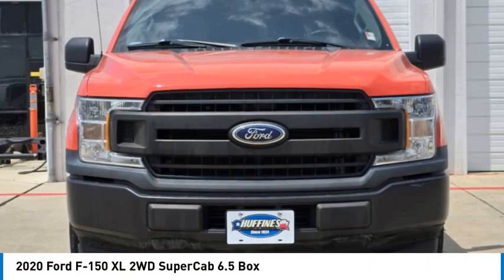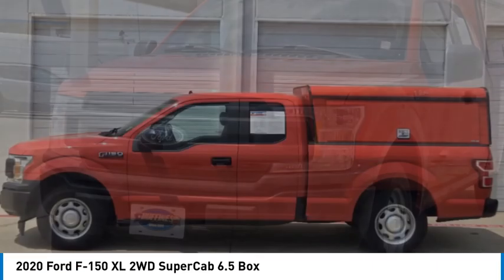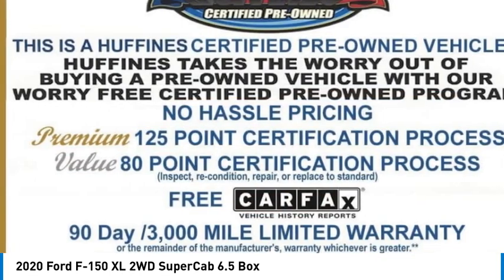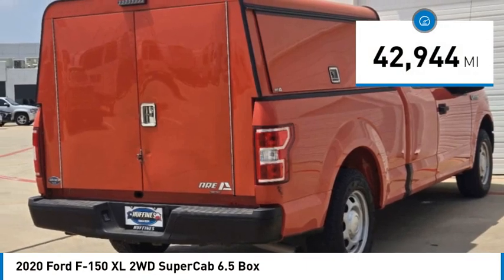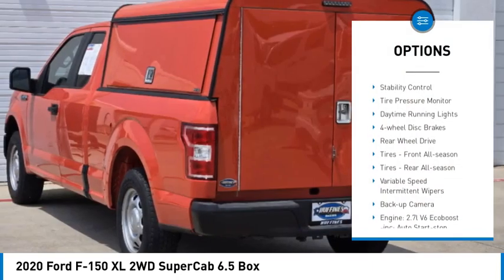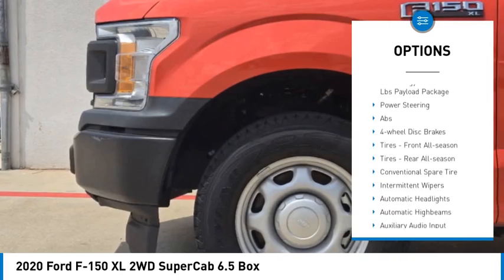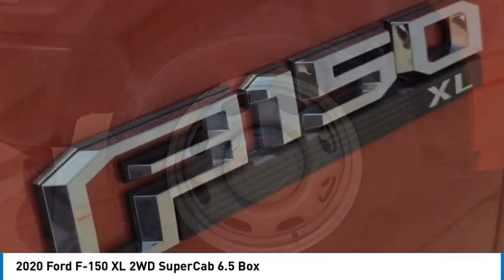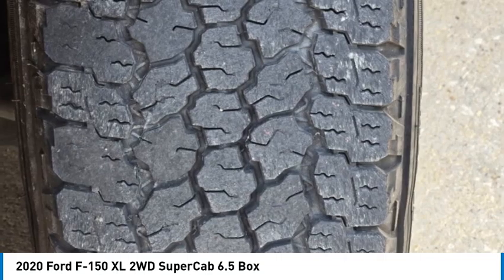2020 Ford F-150 P3427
2020 Ford F-150 XL 2WD SuperCab 6.5 Box

1400 S. Stemmons Frwy.

Flex Fuel, Back-Up Camera, TIRES: LT245/70R17E BSW A/T, 8-WAY POWER DRIVERS SEAT W/POWER LUM... XL POWER EQUIPMENT GROUP, SYNC, REAR WINDOW DEFROSTER, CRUISE CONTROL, TRAY STYLE FLOOR LINER, FORDPASS CONNECT (4G) AND MORE!KEY FEATURES INCLUDEBack-Up Camera, Flex Fuel. Electronic Stability Control, Brake Assist, 4-Wheel ABS, Tire Pressure Monitoring System, 4-Wheel Disc Brakes.OPTION PACKAGESXL POWER EQUIPMENT GROUP Power Door Locks, flip key and integrated key transmitter keyless-entry (includes Autolock), MyKey, Power Glass Sideview Mirrors w/Black Skull Caps, manual-folding, Power Front & Rear Windows, Power Tailgate Lock, Illuminated Entry, Perimeter Alarm, SYNC enhanced voice recognition communications and entertainment system, 911 assist, 4.2 LCD display in center stack, Applink and 1 smart charging USB port, 8-WAY POWER DRIVERS SEAT W/POWER LUMBAR, TIRES: LT245/70R17E BSW Automatic Transmission, CRUISE CONTROL, FORDPASS CONNECT (4G) 4G LTE Wi-Fi hotspot connects up to 10 devices, schedule specific times to remotely start vehicle, locate parked vehicle and check vehicle status, Note: Ford Telematics and Data Services Prep included for Fleet ONLY: FordPass Connect 4G Wi-Fi Modem provides data to support telematics and data services including but not limited to vehicle location, speed, idle time, fuel, vehicle diagnostics and maintenance alerts, Device enables telematics services through Ford or authorized providers, Activate or call 833-FCS-Ford or , Wi-Fi hotspot includes wireless data trial that begins upon AT&T activation and expires at the end of 3 months or when 3GB of data is used, whichever comes first, but cannot extend beyond the trial subscription period, REAR WINDOW DEFROSTER, TRAY STYLE FLOOR LINER, TRANSMISSION: ELECTRONIC 10-SPEED AUTOMATIC selectable drive modes: normal/tow-haul/snow-wet/EcoSelect/sport.PURCHASE WITH CONFIDENCECARFAX 1-OwnerPricing analysis performed on 5/10/2024. Horsepower calculations based on trim engine configuration. Fuel economy calculations based on original manufacturer data for trim engine configuration. Please confirm the accuracy of the included equipment by calling us prior to purchase.